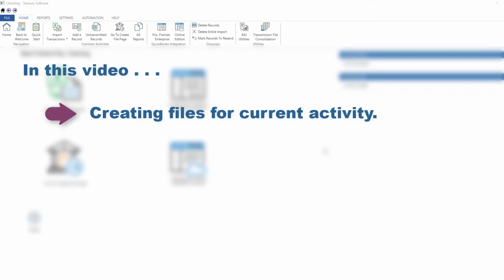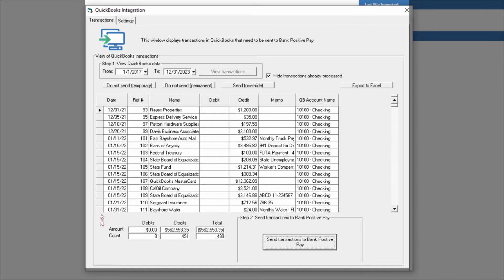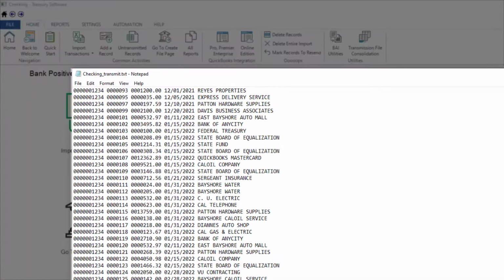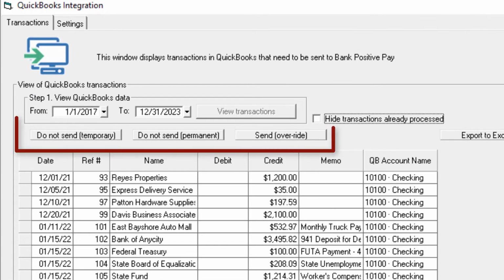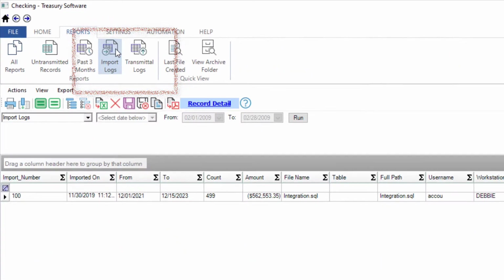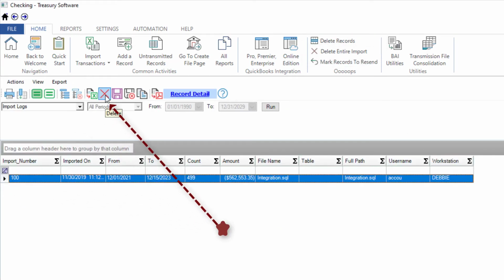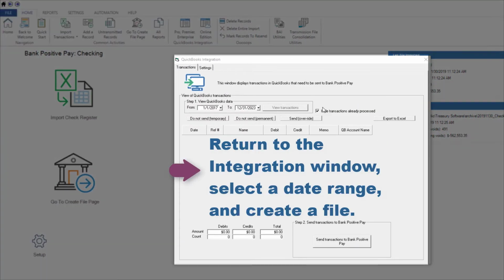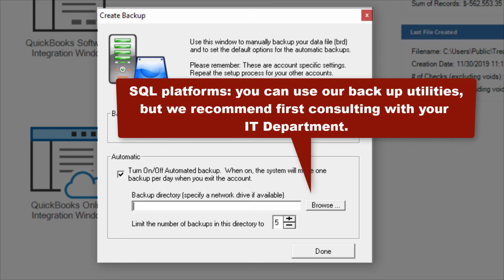How to create a positive pay file from QuickBooks - Part II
Create a positive pay file from QuickBooks Pro, Premier and Enterprise quickly and easily.

This video follows part 1, and covers advanced tasks and tips/tricks.